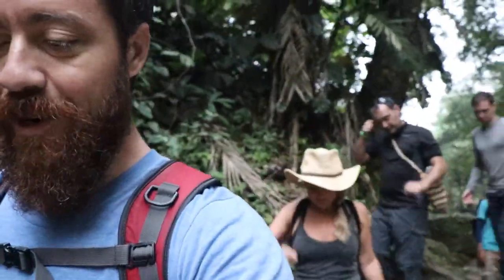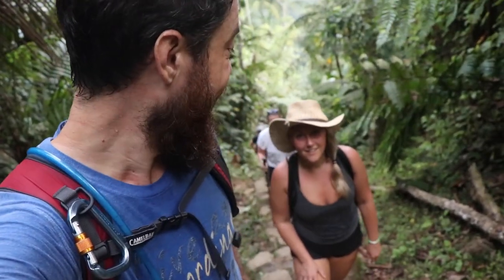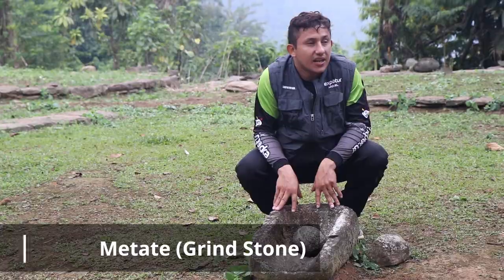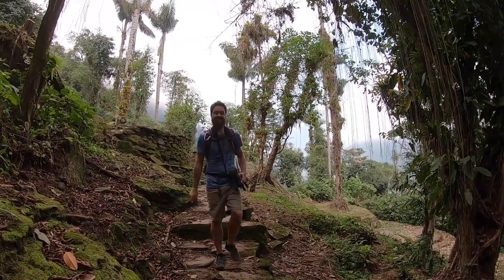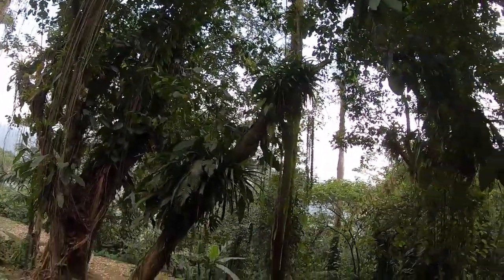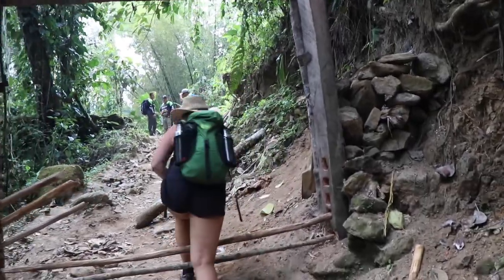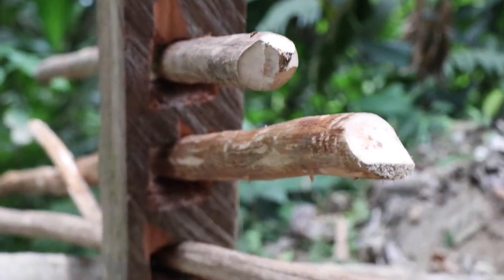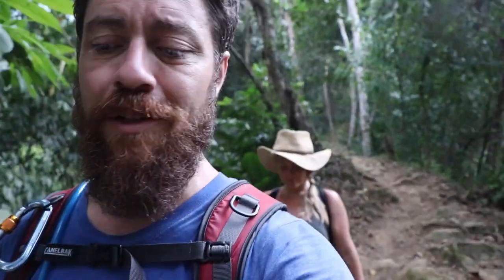Ciudad Perdida (The Lost City Trek) Santa Marta, Colombia | Part 3 of 4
Day 3 of 4 - Explore CiudadPerdida also known as TheLostCity with us here in Santa Marta, Colombia.

Today is THE day! Erin and I actually arrive to Ciudad Perdida! It’s truly a magical place! The calm... The air... And nature all around us.

We were happy to see that the Colombian Army is stationed along the trail as well as in The Lost City. As of our visit in March 2019, there has not been any issues with guerrillas or paramilitary for several years, and the presence of the Colombian Army gave us more peace of mind.

Huge shout out to Expotur & their guides for hosting such a wonderful experience. We were not sponsored for this hike or for capturing the videos. We paid our own way. However, we’re open to sponsorships if you’d like a film made for your company or excursion.

Being 4-Days in length, we’ve broken down the hike into 4 Parts & 2 bonus films.

BONUS #2: Finding purpose through ancient wisdom exclusive interview with Maria Yépez Cordozo & Message from the indigenous Kogi Tribes

Love BE Adventure Partners & Want To BE Where You Want, When You Want?

⭐STEP 2: Download Mindset Magic Method FREE
Have An Unshakable Entrepreneurial Mindset & Create The Life You Want!

🗺STEP 3: BEcome A Member of the BEAP Exclusive Tribe
Your step-by-step guide to BE where you want, when you want! By building a simple business online...

BE part of the 11k+ community on Facebook...

🎵 This Episode’s Tracks To Keep Us Hiking
“Keeper Of Wildwood” by Dragon Tamer
“Deep Into the Namib” by Bill Ferngren
“Hunting in the Wild” by Sight of Wonders
“Forest Dogs” by Rannar Sillard
“In the Amazonas” by Kikoru
“Green Summer Waves” by Qeeo
“Deep Forest” by Sight of Wonders
“Cuckoo's Café” by Giants' Nest

📢FULL DISCLOSURE
Regardless, using our links adds no additional cost to you (So please use them! We've spent a ton of time & money testing out different services & only refer what we use). By using our links, you're helping us to keep producing content that could allow you to achieve your goals too. Much gratitude in advance! - Brian + Erin